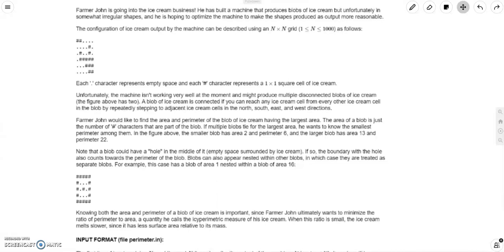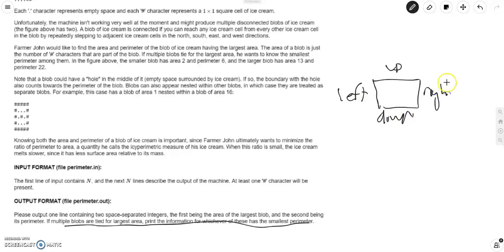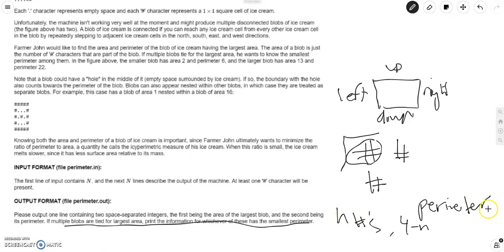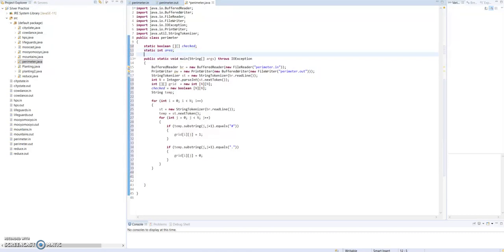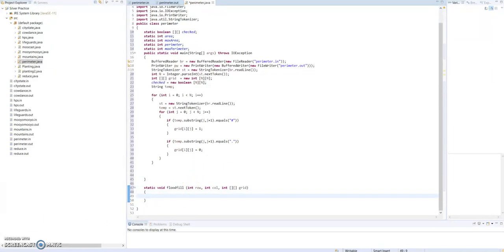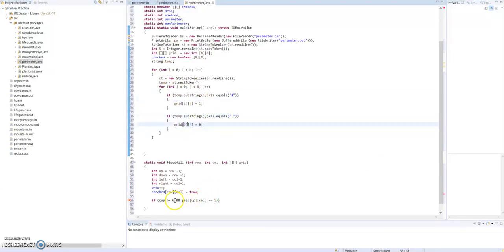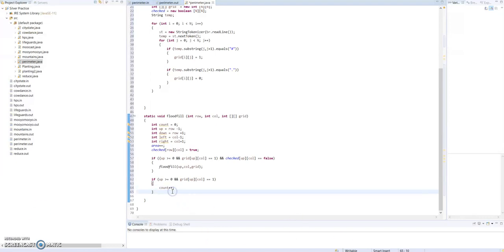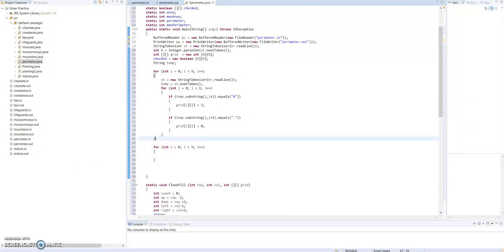2019 USACO January Silver: Icy Perimeter Part 1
On The Spot STEM Covers the problem Icy Perimeter from the USACO Silver contest in January 2019.